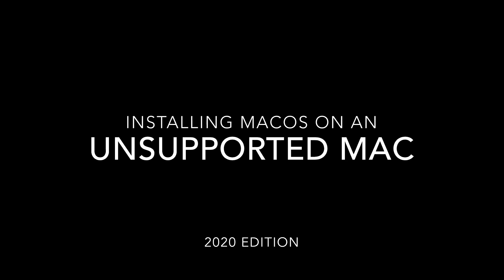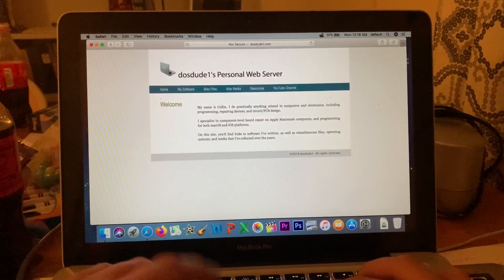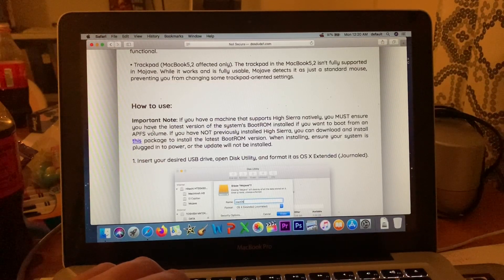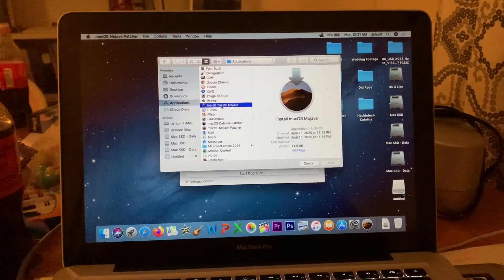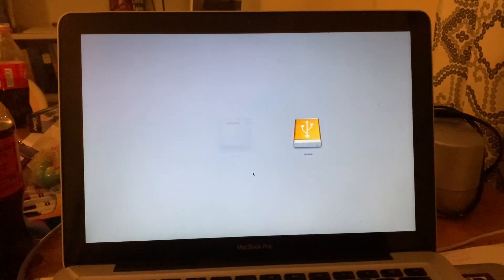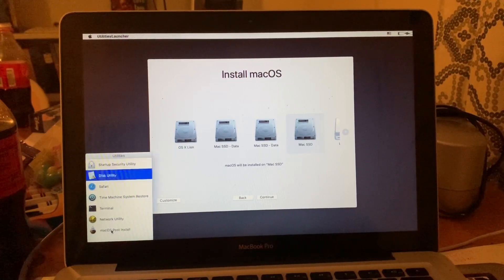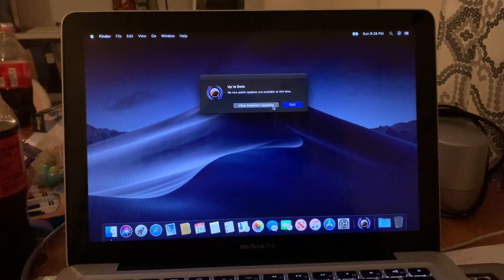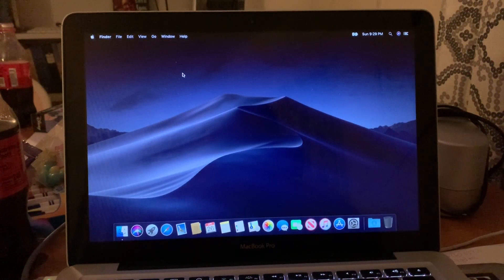Install macOS Mojave or Catalina on Unsupported Mac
This is an updated video on just how easy it is to install macOS on an unsupported Mac.

APFS patcher (look for APFS Rom Patcher)

2020 Sparked Technologies